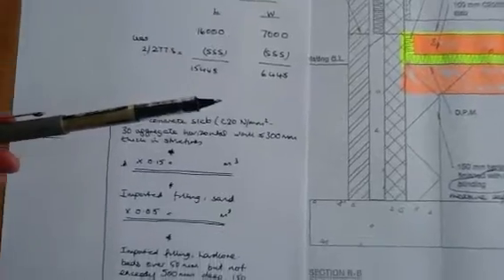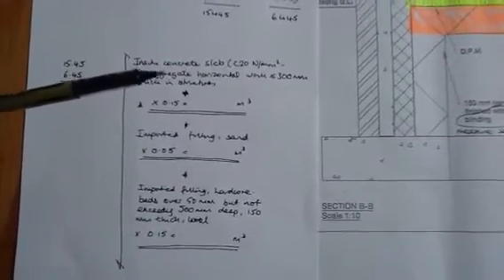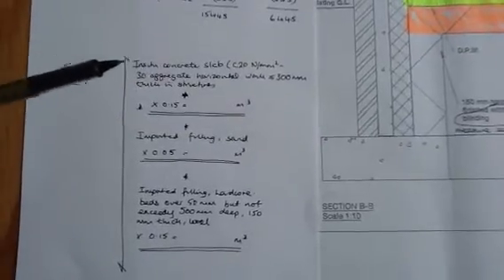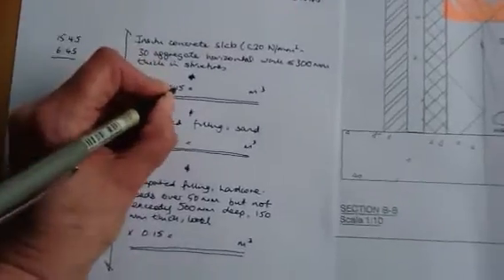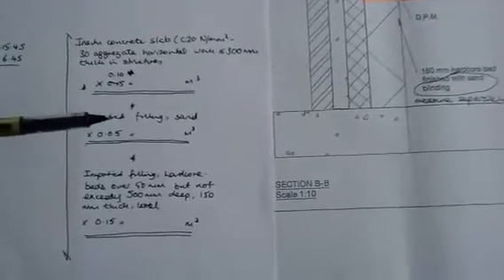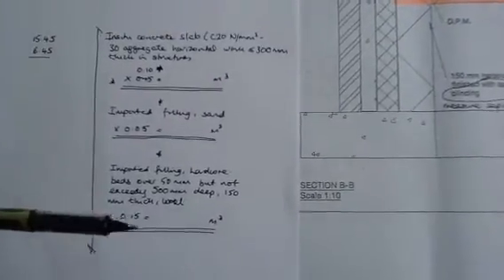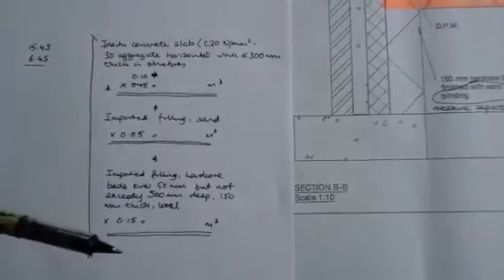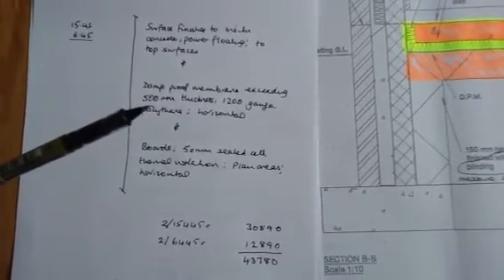Ground floor slab